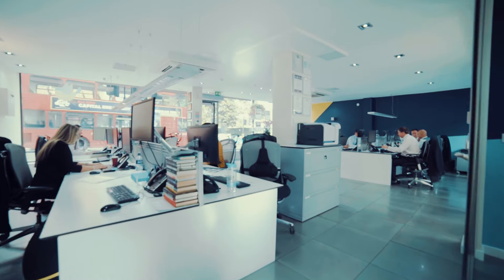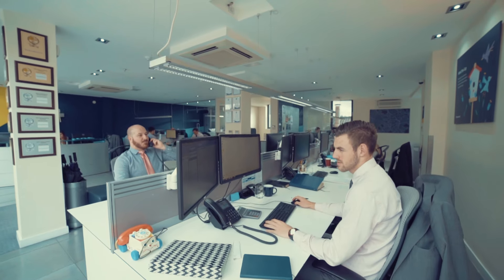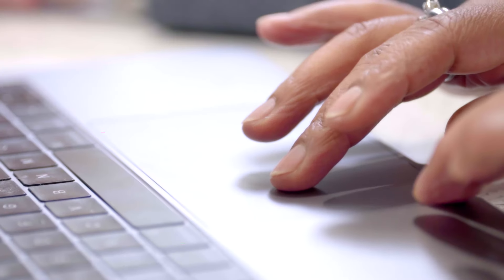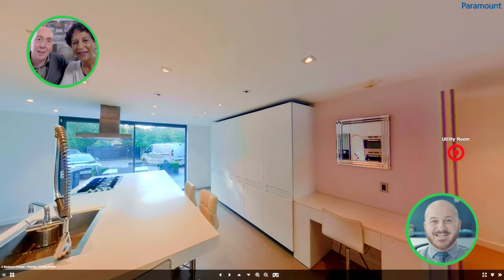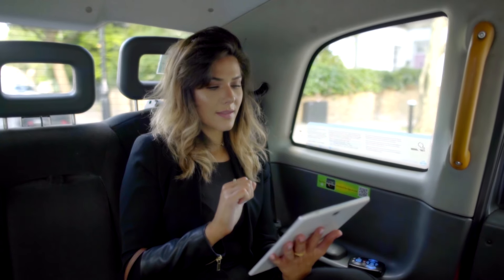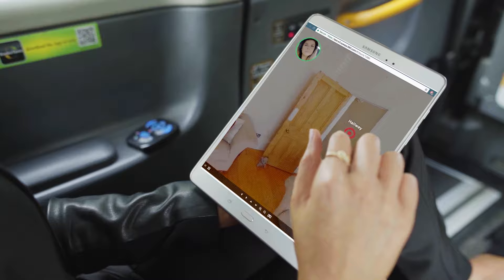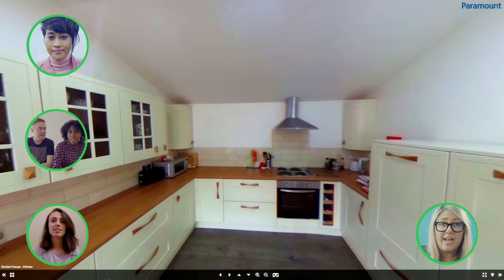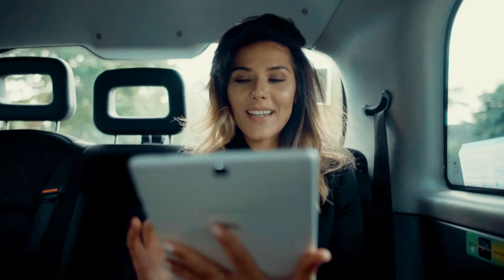EyeSpyLIVE™ - The Future of Property Viewings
What is EyeSpyLIVE™?

EyeSpyLIVE™, in keeping with the simplicity of our workflow, allows our clients and their customers to effortlessly join one another in a live video chat based Virtual Tour, where both parties can see and talk to each other.

It’s exactly like a property viewing in person, but without actually having to leave the house or office.

It’s cross-browser and cross-platform, and will allow users to share the experience from anywhere – all whilst live. Imagine Skype or FaceTime embedded into a 360° Virtual Tour and you’ll get the general idea. Agents are also able to record these live tours for their clients.

EyeSpyLIVE™ is a world-first and by cutting down on wasted viewings, it is set to save both the agent and their client precious time and money.